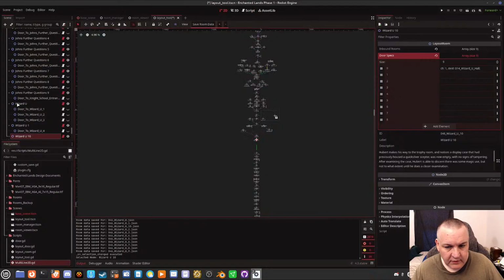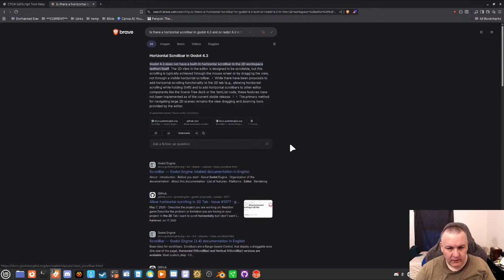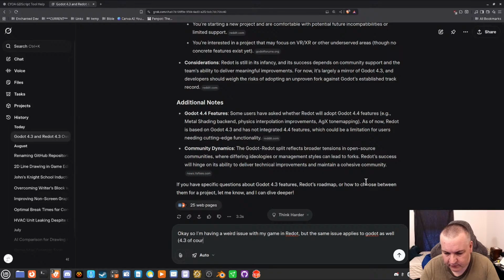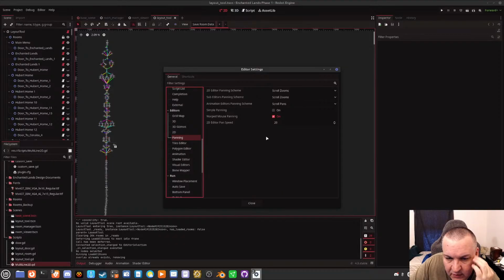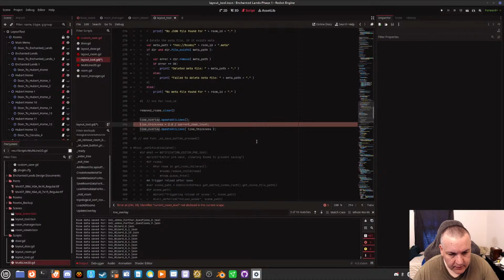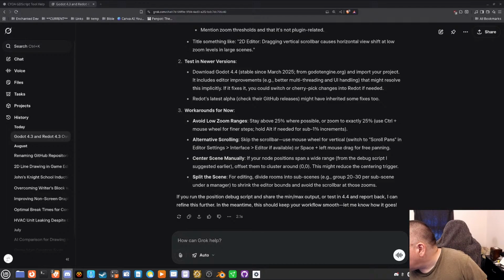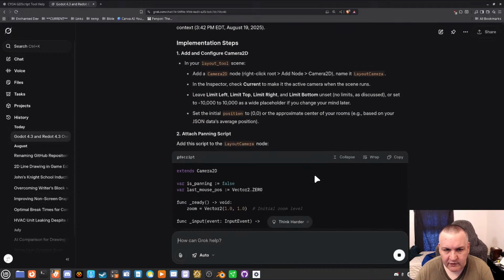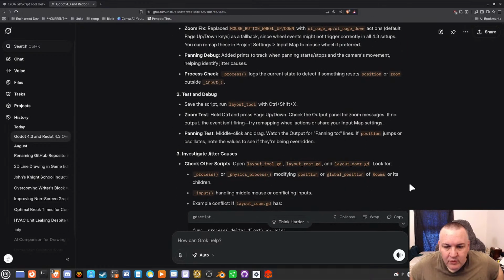Enchanted Lands Magical Resort Devstream #165 part 2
More layout tool goodness.